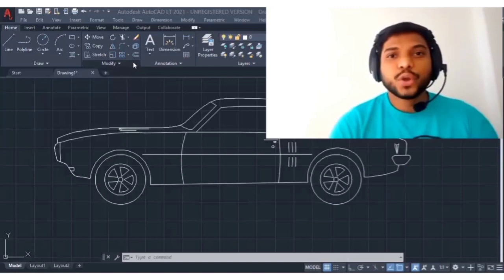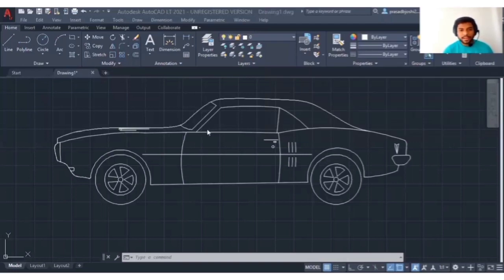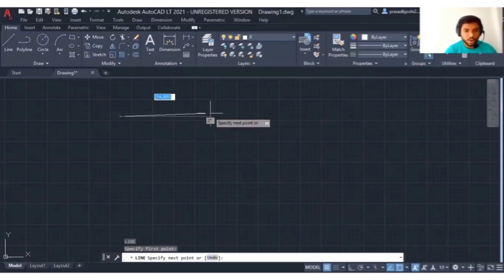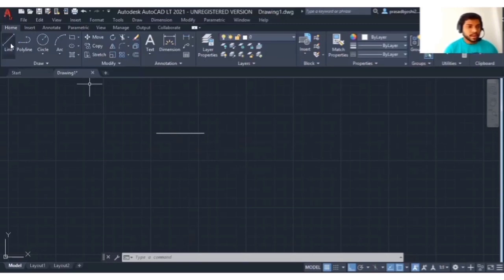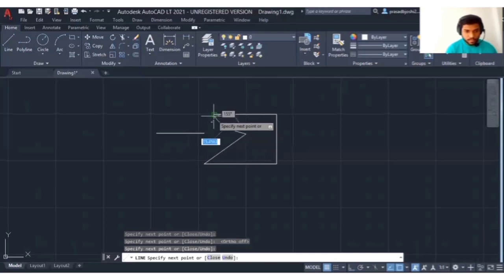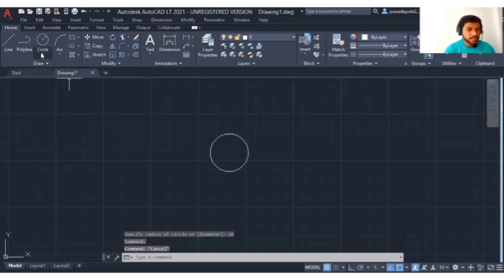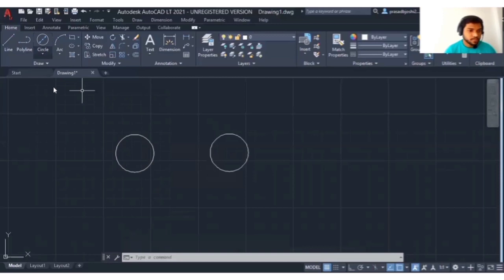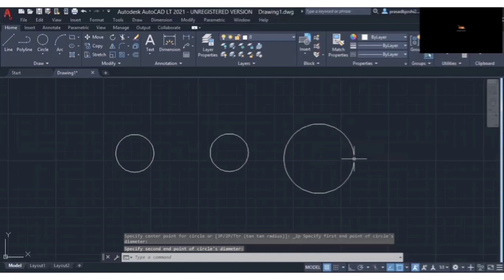Draw tools Part 1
In this video you can learn how to use line,polyline and circle command.